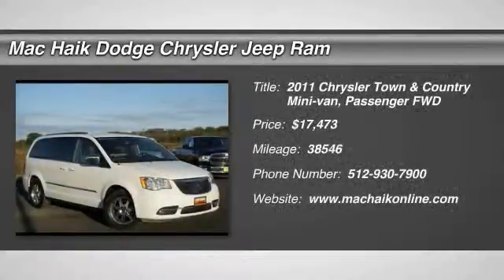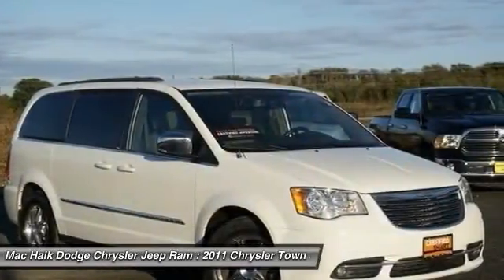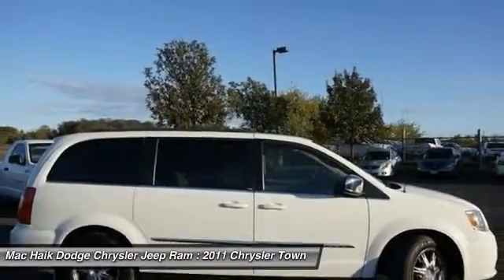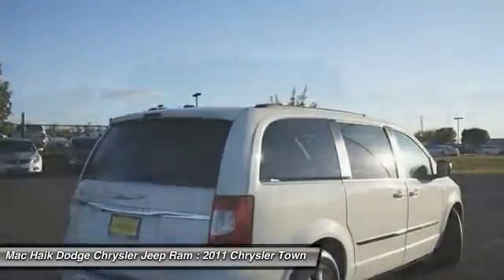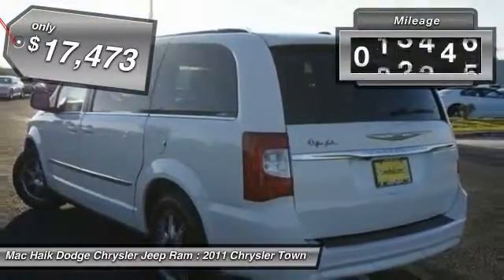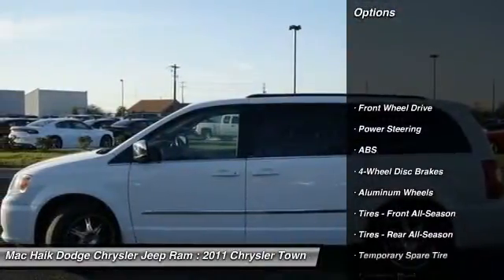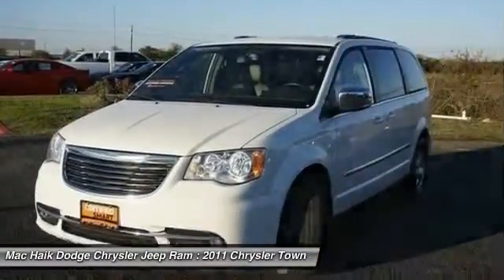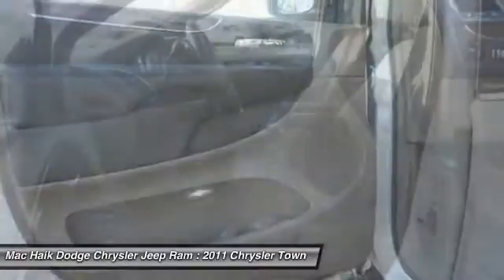2011 Chrysler Town & Country Temple TX B783108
2011 Chrysler Town & Country  - $17473

5255 I H 35 South

Pick up this WHITE 2011 Chrysler Town & Country, available today at Mac Haik Dodge Chrysler Jeep Ram. Featuring Automatic transmission, it has 38546 miles. This could be the one you've been searching for.